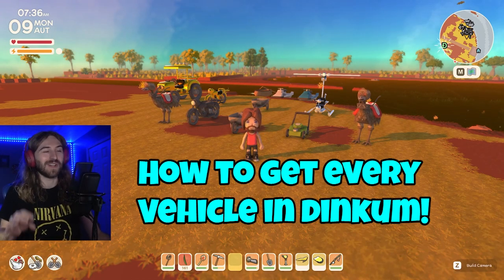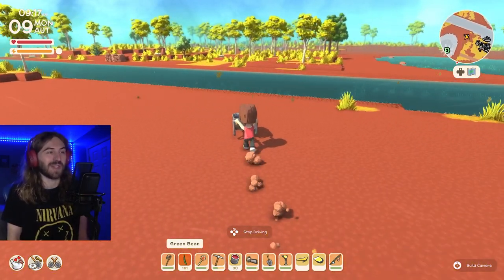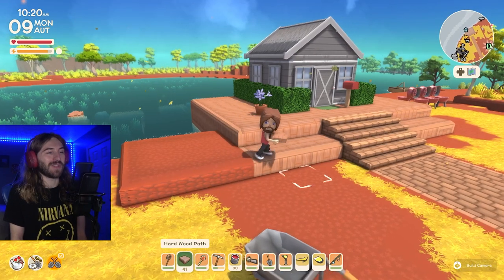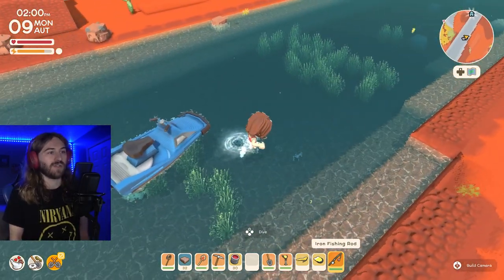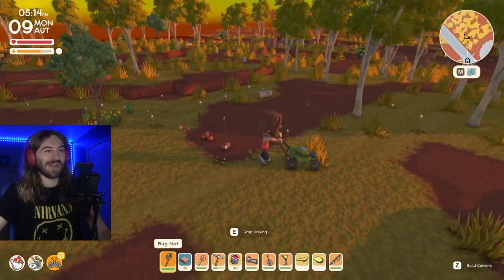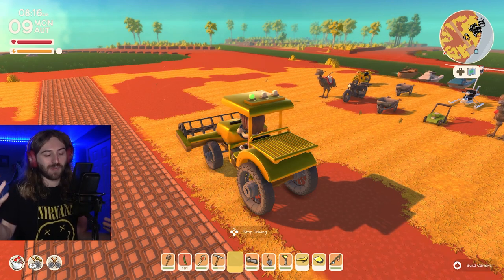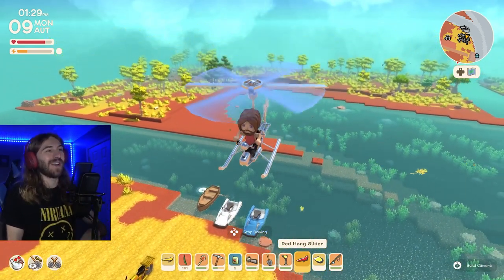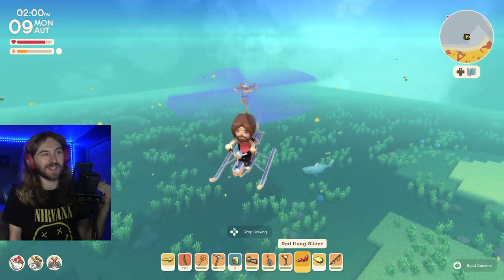How to Get 10 Vehicles in Dinkum & Why They’re So Awesome!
In this video we will break every single vehicle in Dinkum and I will show you how to get them all. If you enjoyed this video be sure to check out my Dinkum Playlist to see more of my Dinkum tips and tricks, Peace out!